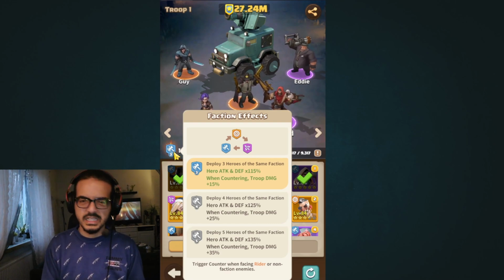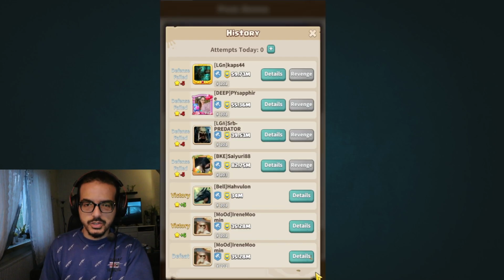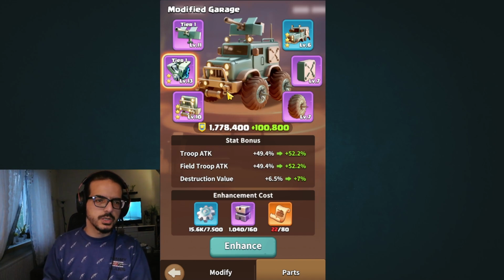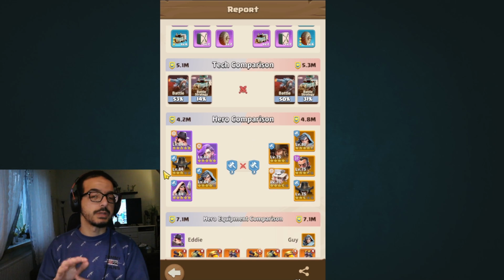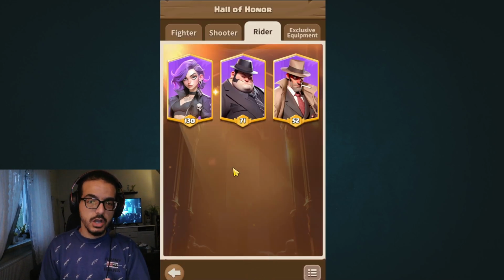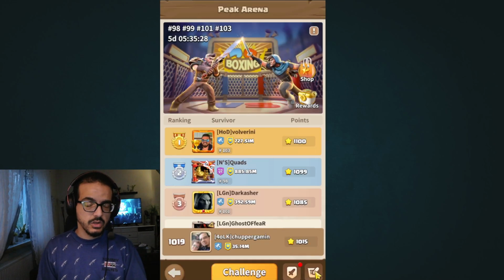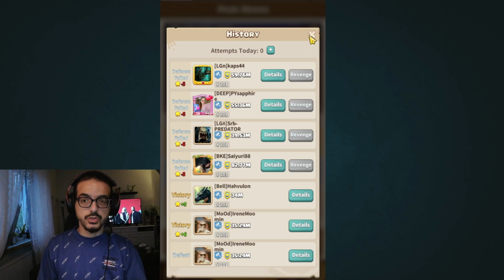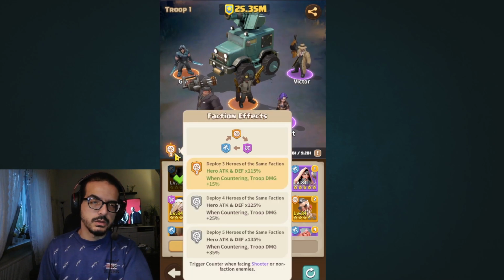Dark War Survival I The BIGGEST Troops Mistake You're Probably Making Right Now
In today's video, I'm going over the value of different kinds of skins in Dark War Survival. Is it better to have many or stick with one, and what is the impact of skins on gameplay? I'll also be discussing character design and its impact on the user experience.